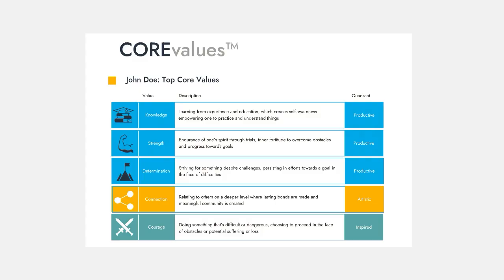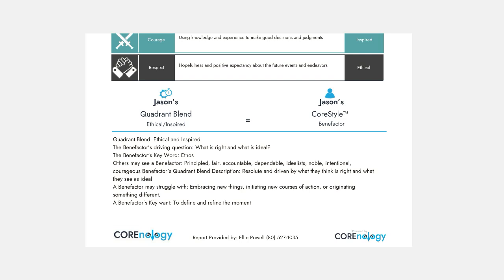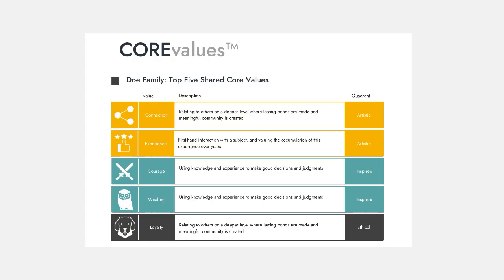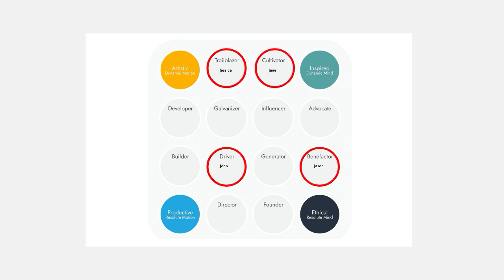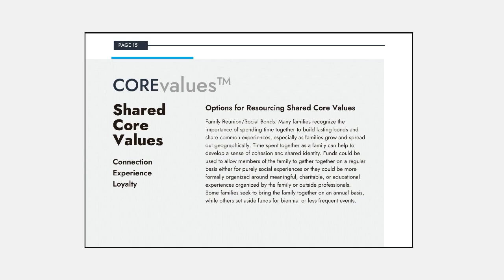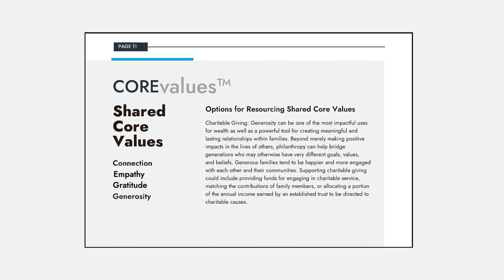What is the COREvalues Report